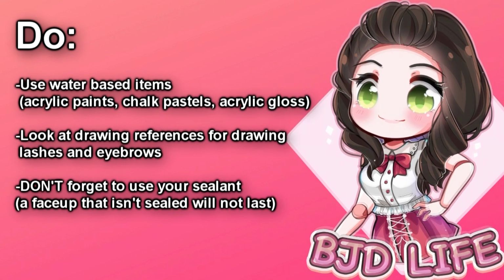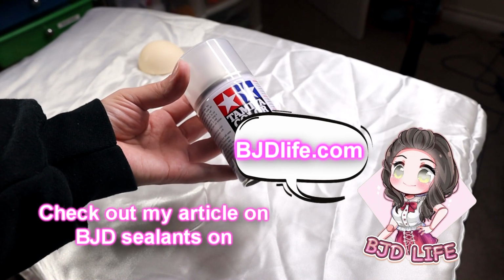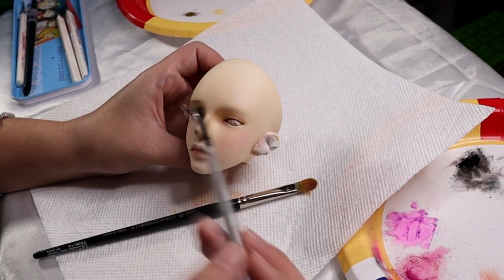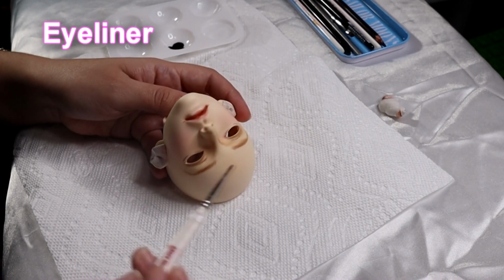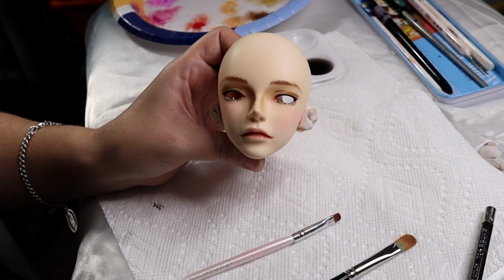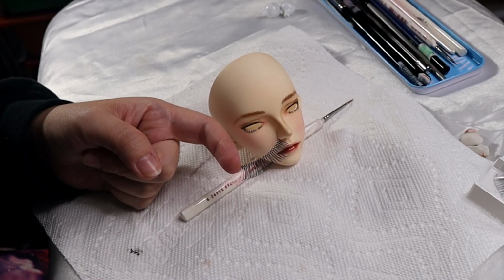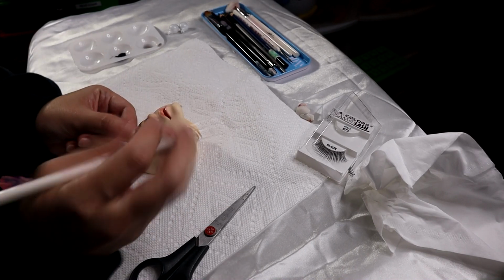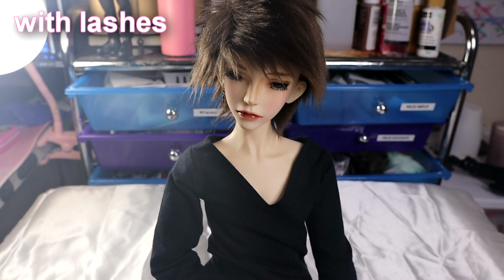BJD Faceups for Beginners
Are you new to doing BJD faceups?  In this video I will be showing you the materials you need and and the steps to do a BJD faceup! Don't worry, this is beginner friendly!